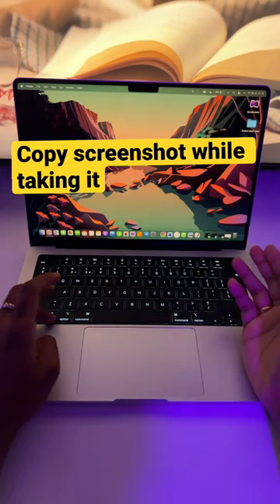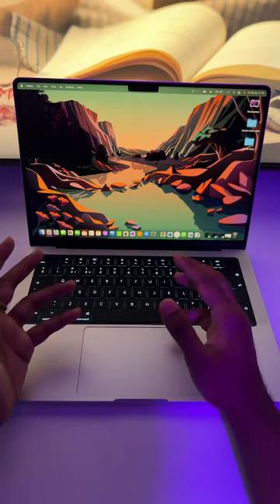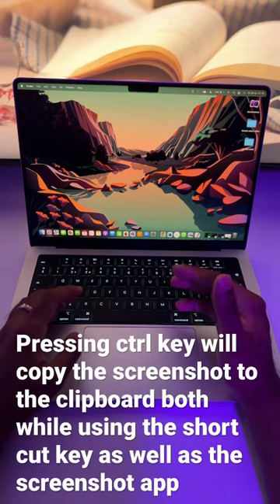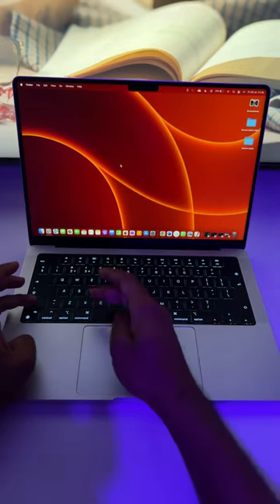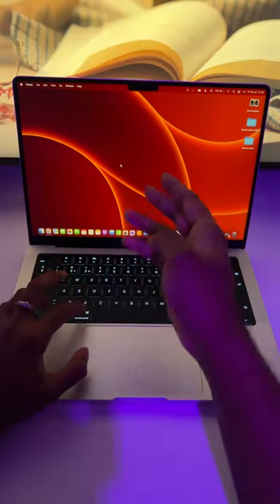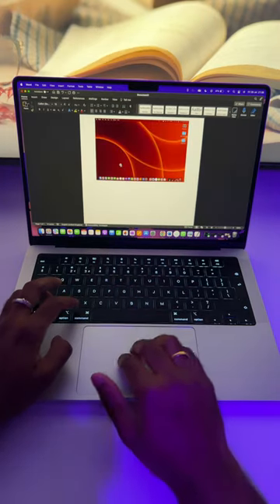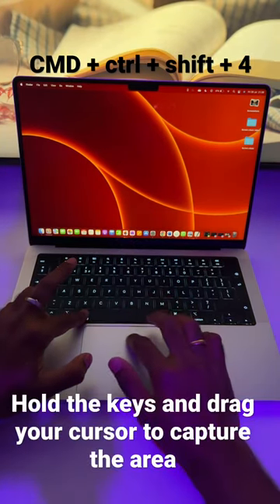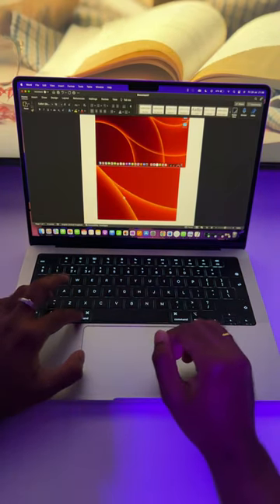How to copy screenshot while taking it in macbook?| For an all time windows user